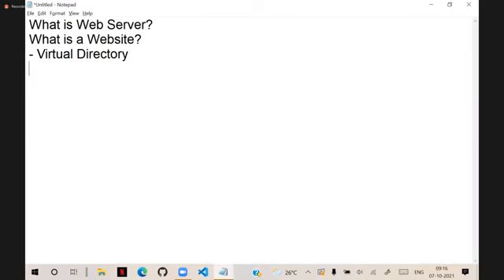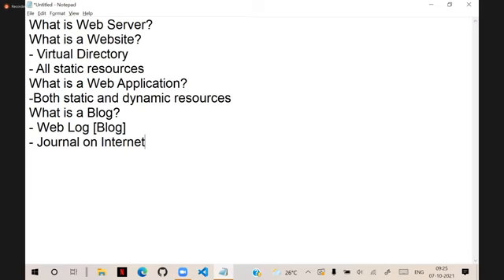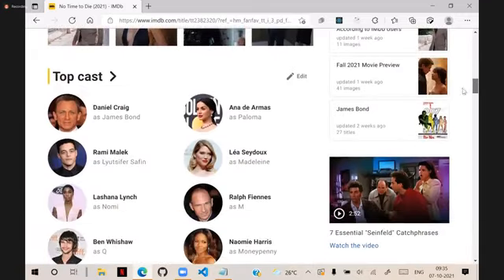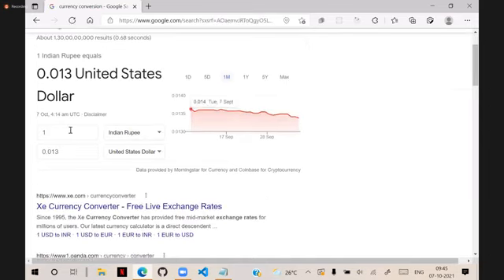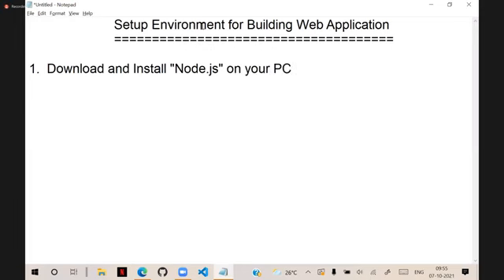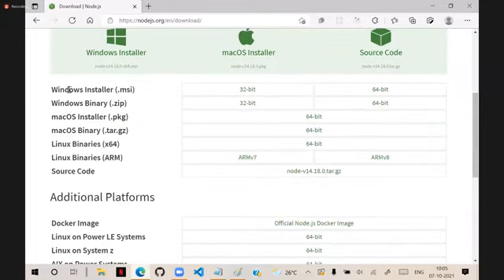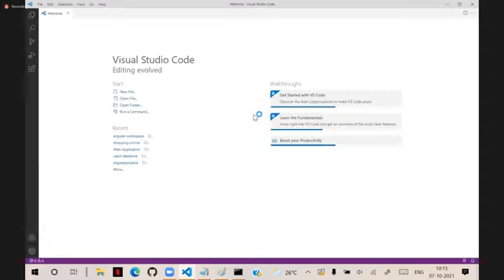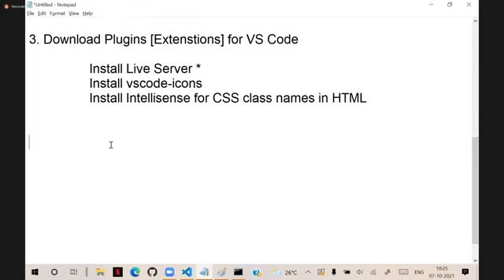DAY 04 07 OCTOBER 2021 (UI - Full Stack Web Development)